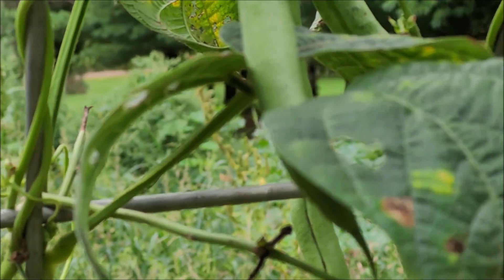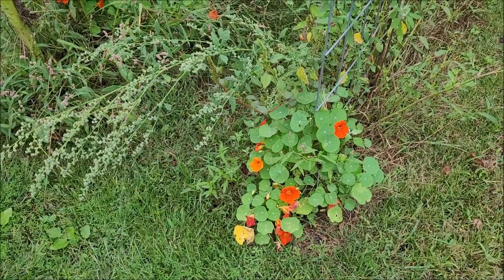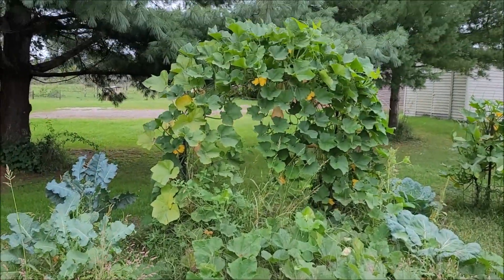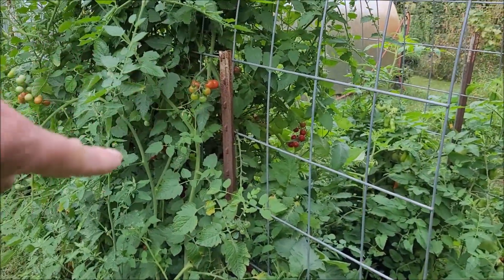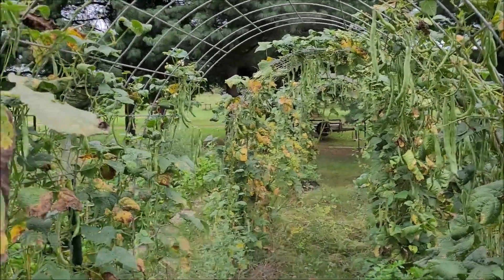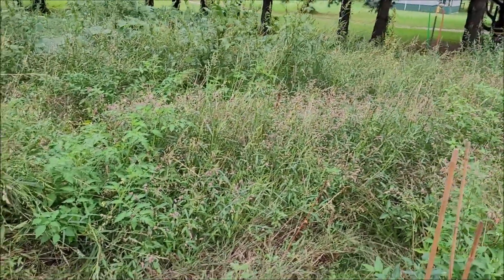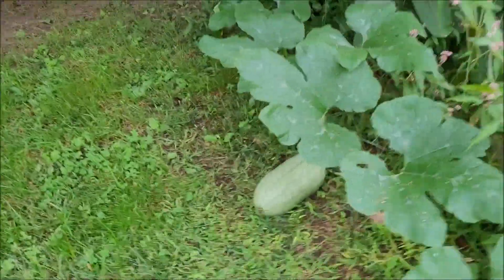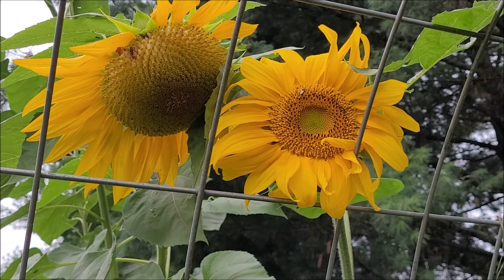September Garden Tour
Not all that much going on,  I do need to get out and work in the garden as you will all see.

Just some of the things we do outside of the Pohl Barn, Gardening, Dog Breeding, Dairy Goats
what ever else I happen to feel like sharing, Thank you for following along in our adventures
into our day to day adventures.